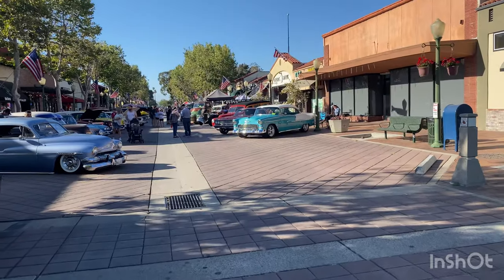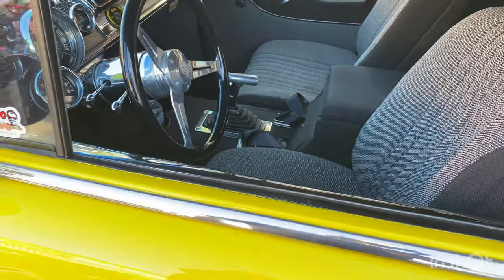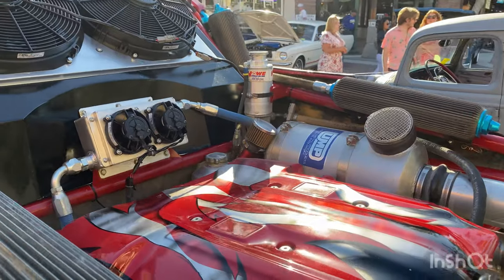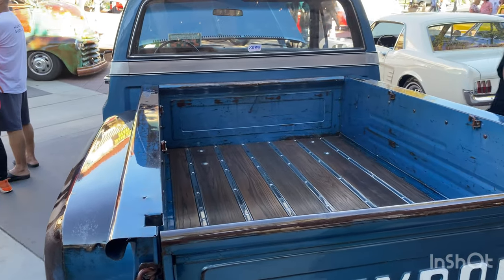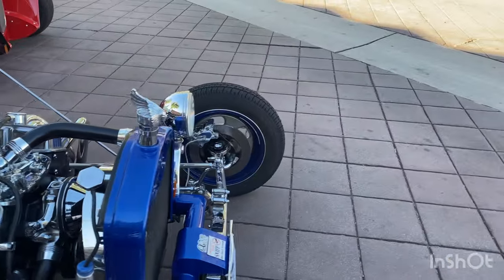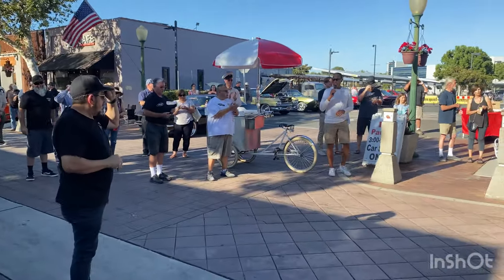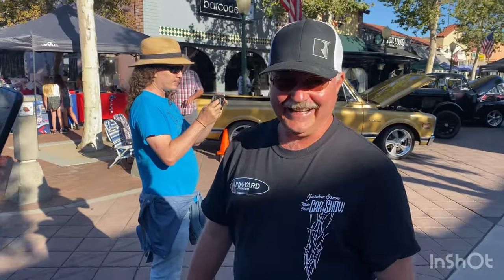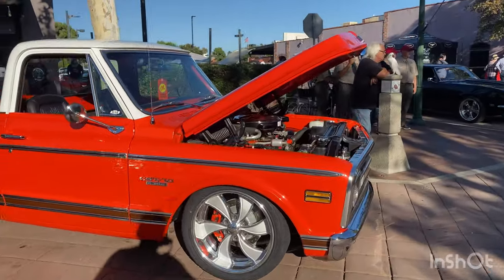PCTV ComfortVision SCC Walkthru #1 @ Historic Main Street Car Show Garden Grove 7/1/2022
PCTV SCC ComfortVision carshow Part one of my recorded walk-through. I did a live but the broadband is a little jacked up on Main Street so not really up to the quality of video that I like. But￼ what a fun night Dianne was out sick and SCC stepped in and it was basically a surf city classics historic Main Street car show. Marvelous Marvin Grimm hosted Heather Boucher of Davini Photography stepped in and around the show. Rod Dixon did the Pledge of Allegiance and we even have the Boy Scouts do the flags. Of course off the hook trophies by Mr. Ron Sexton￼ An amazing group of cars showed up outside of the club I 59 impala that was amazing also a believe 70 Chevy C 10 CST big block ! There was even a hearse there in the running joke was the original owner was in the back ha ha ! PCTV covering car show events and meets around the local orange county car scene. We’ve got about 11 subscribers to go and then I will set up the random wheel for all publish subscribers and you will be given a chance to win in a video recorded random drawing/spinning wheel type scenario. Good luck and thanks again for watching and supporting the cure for autism